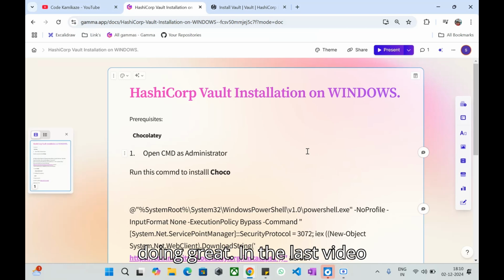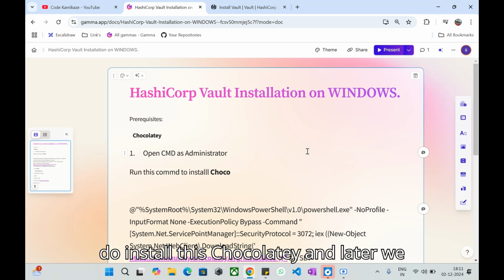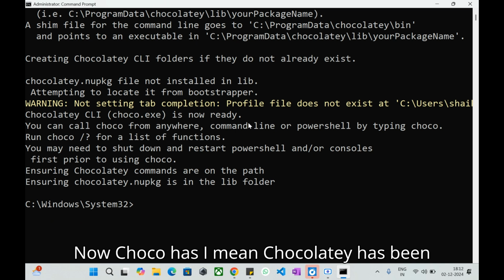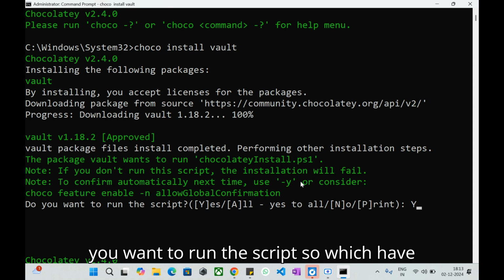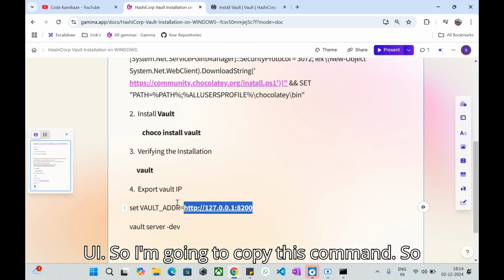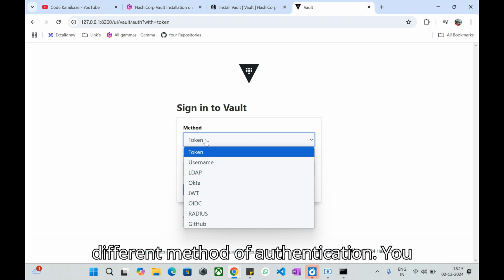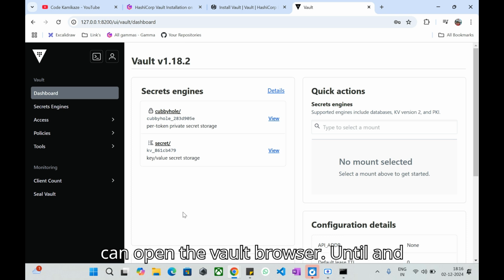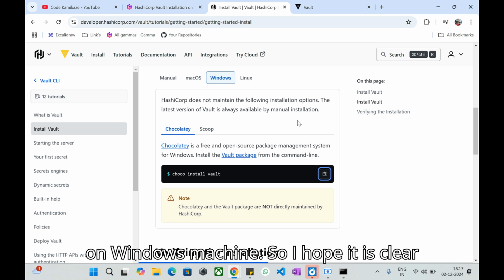Install HashiCorp Vault on Windows | @CodeKamikaze | Vault Tutorial (2)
Learn how to install HashiCorp Vault on Windows in this detailed step-by-step tutorial. Whether you're new to Vault or setting it up for the first time, this guide simplifies the process to get you up and running quickly.

 In this video, you’ll learn:

What is HashiCorp Vault?
How to download and install Vault on Windows.
Configuring Vault for secure secrets management.
Testing your Vault setup.

Run this commd to installl Choco

@"%SystemRoot%\System32\WindowsPowerShell\v1.0\powershell.exe" -NoProfile -InputFormat None -ExecutionPolicy Bypass -Command "[System.Net.ServicePointManager]::SecurityProtocol = 3072; iex ((New-Object System.Net.WebClient).DownloadString(' && SET "PATH=%PATH%;%ALLUSERSPROFILE%\chocolatey\bin"

2.  Install Vault

         choco install vault

3.  Verifying the Installation

     vault

4.  Export vault IP

vault server -dev